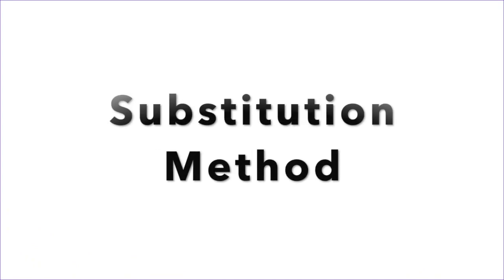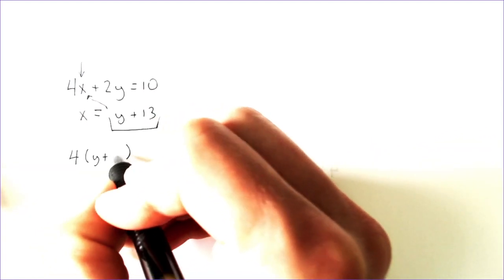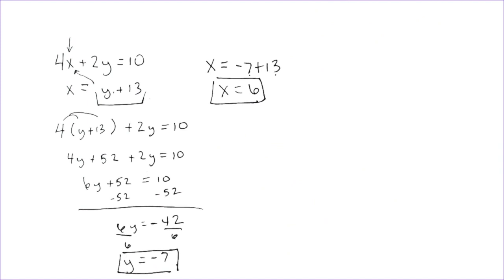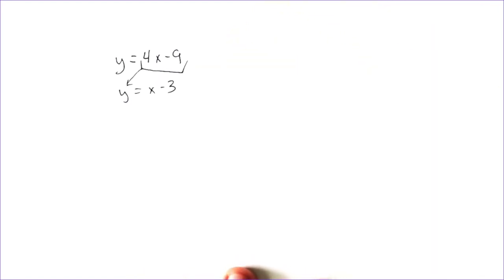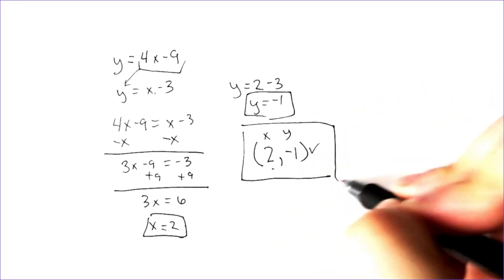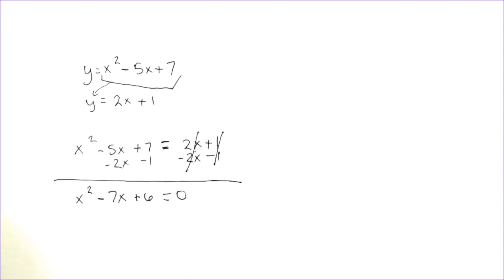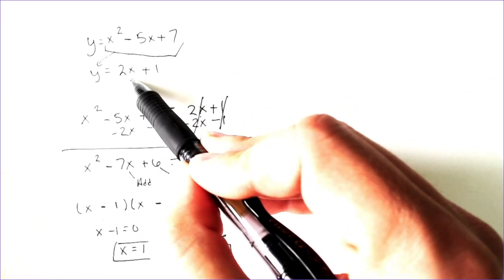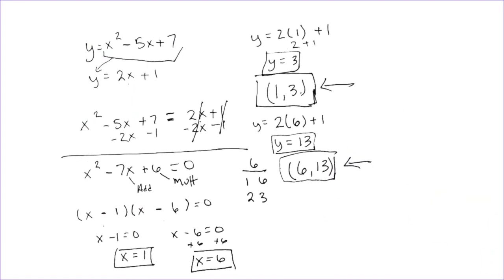Systems of Equations: Substitution Method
Learn how to use the substitution method to solve a system of equations..as well as a system of quadratic equations.